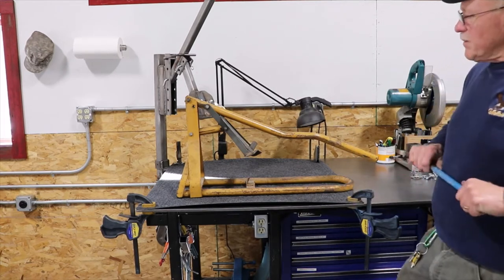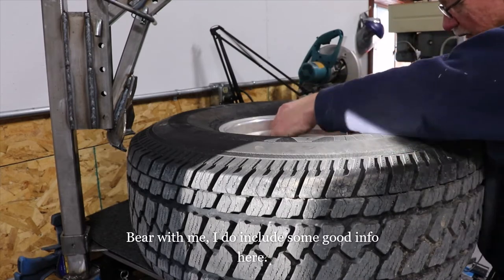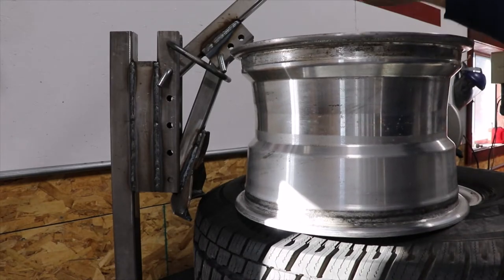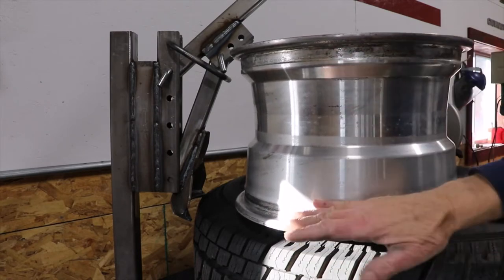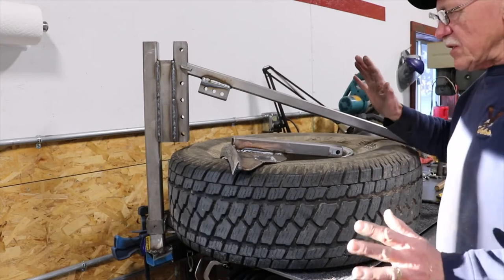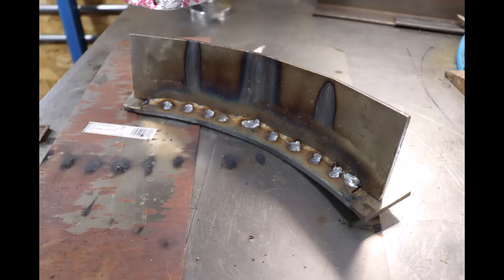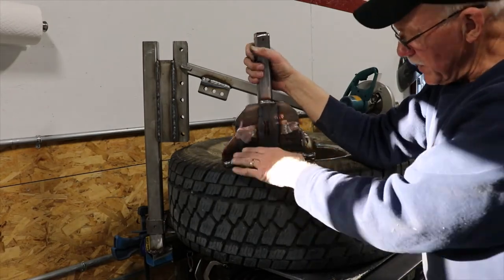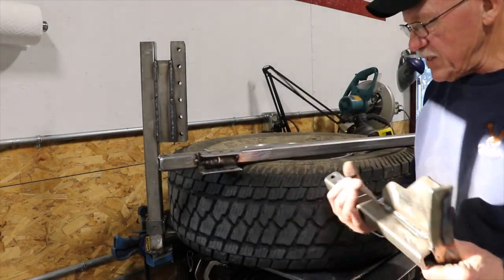Shop Built Tire Bead Breaker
My original intent was to build a bead breaker for motorcycle tires.  I kept this in mind as I continued to develop the bead breaker.  What I have now will still break a motorcycle tire bead without damaging the wheel and will also break the bead of any tire I am likely to throw at it.  Construction notes are included in the video.